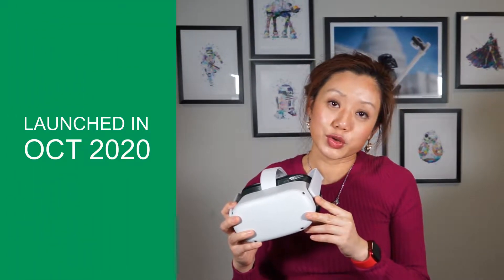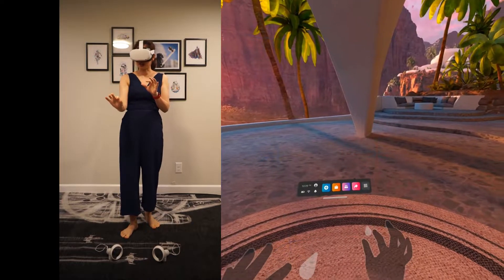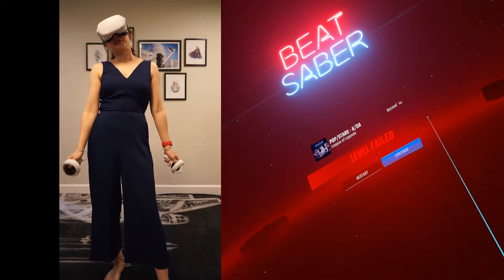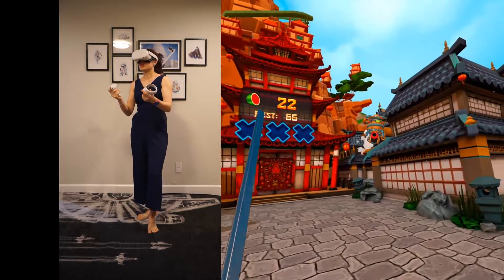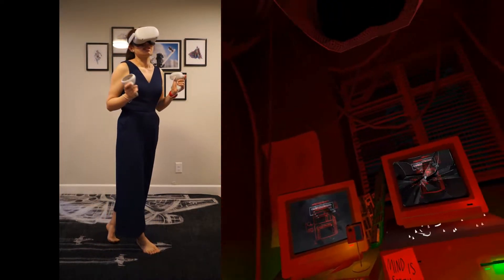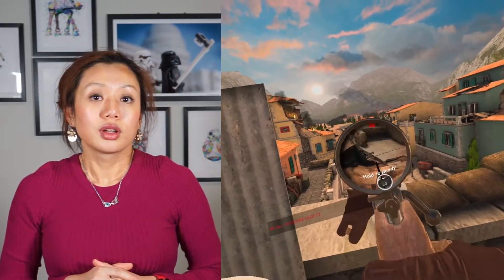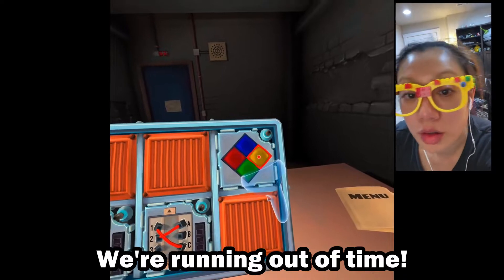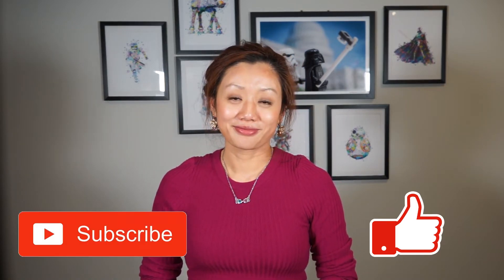Oculus Quest 2 101, Beat Saber, Fruit Ninja, Super Hot VR, Keep talking and nobody explodes and more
In this video I discuss the Facebook/Meta/Oculus Quest 2, the device, some good and not so good games, and some social apps.

00:00 Introduction to Quest 2
00:40 Quest 2 Device Specifications
01:25 Setting up your Quest 2 and landing space
02:43 Beat Saber
04:33 Fruit Ninja
06:31 Super Hot VR
08:28 Sniper Elite VR
09:22 Keep Talking and Nobody Explodes
10:28 Settlers of Catan VR on Quest 2
11:06 Netflix on Quest 2
11:29 Quest 2 Summary